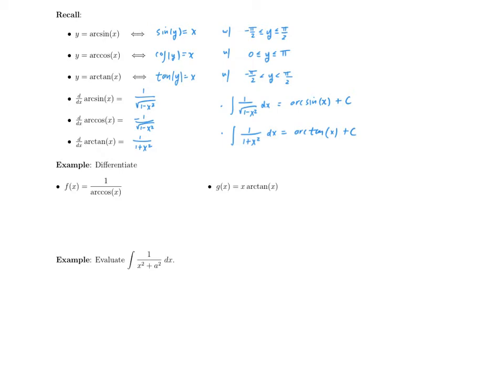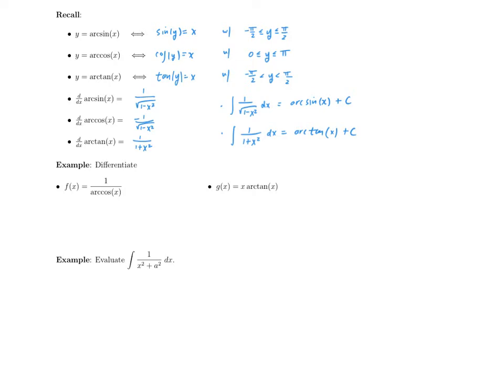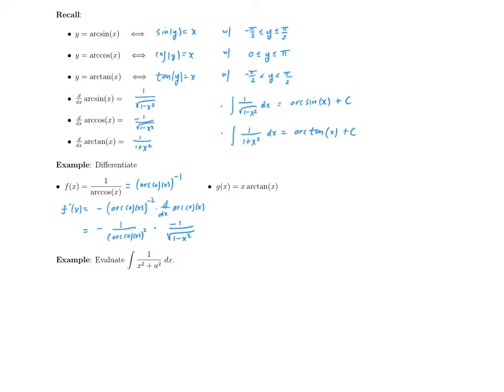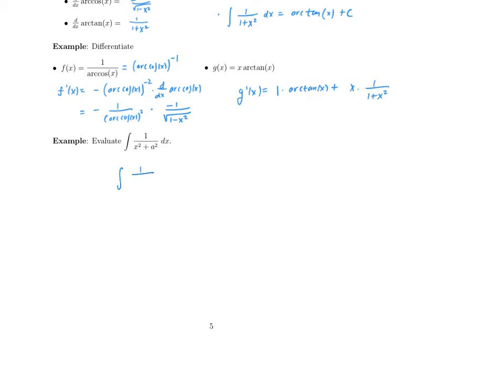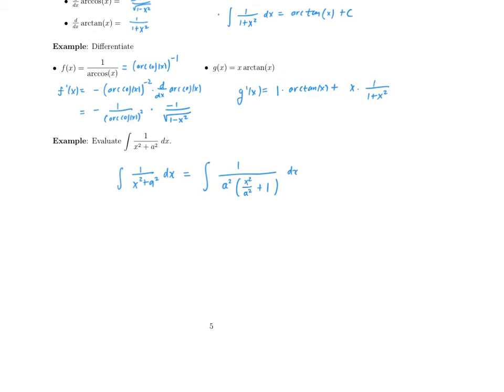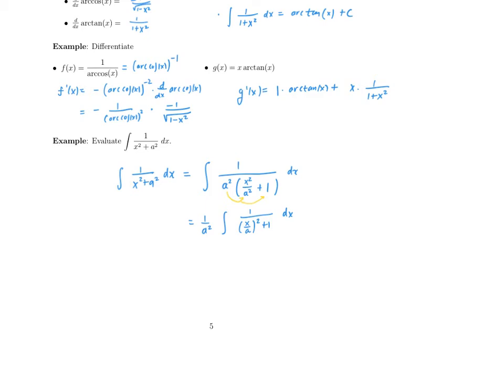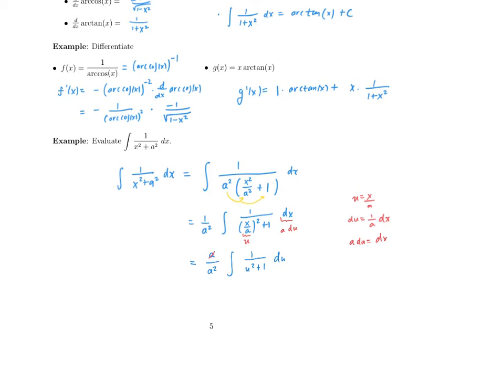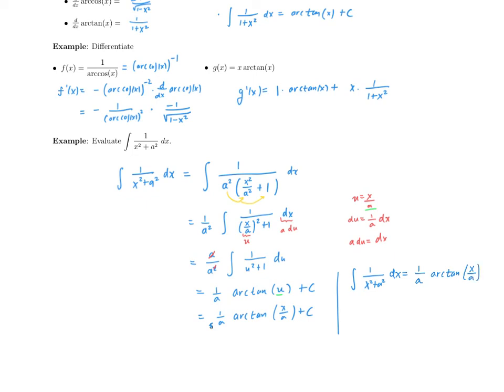6 6 Inverse Trig Functions Part 4